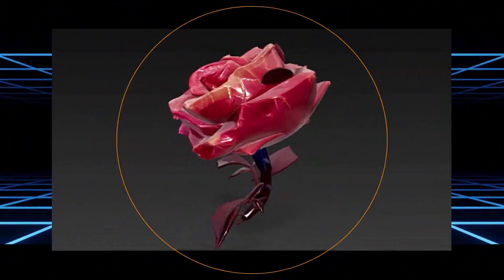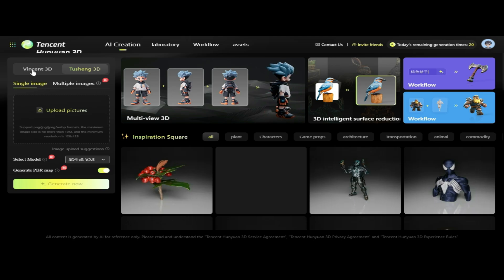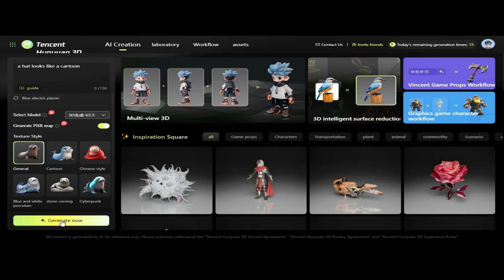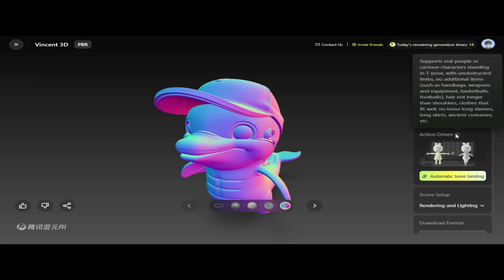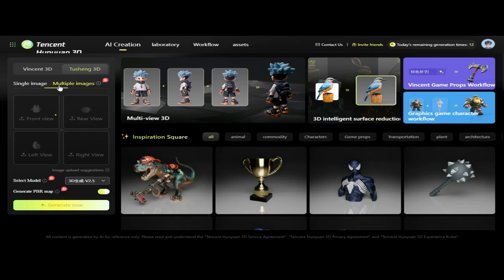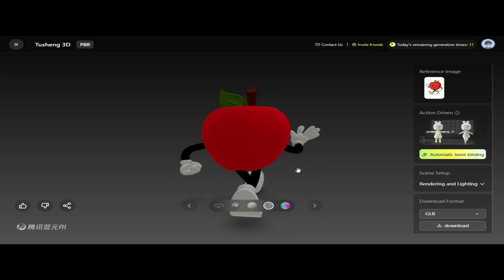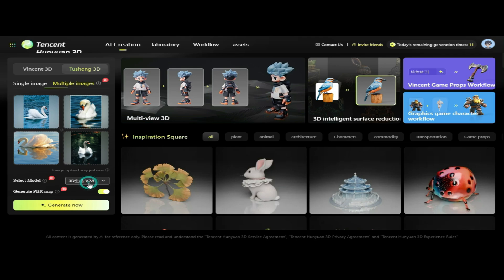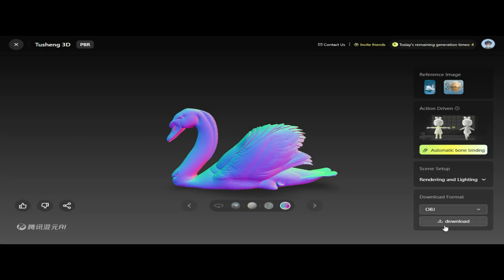FREE 3D Models From Text and Images in Minutes! Unlimited & FREE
"Learn how to generate FREE 3D models from text and images in just minutes! This revolutionary technique allows you to create stunning 3D models without any prior experience or expensive software. Whether you're a gamer, architect, or designer, this method is a game-changer. In this video, we'll show you a step-by-step guide on how to convert your text and images into 3D models quickly and easily. From concept to reality, we'll cover everything you need to know to get started. So, what are you waiting for? Watch now and start creating your own 3D models from text and images today!"